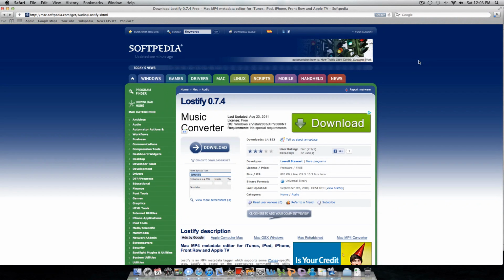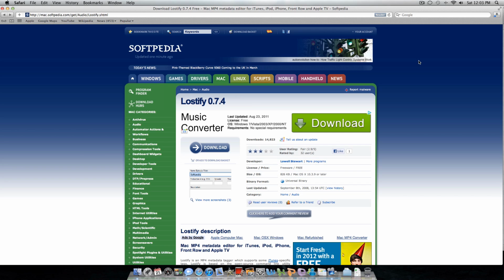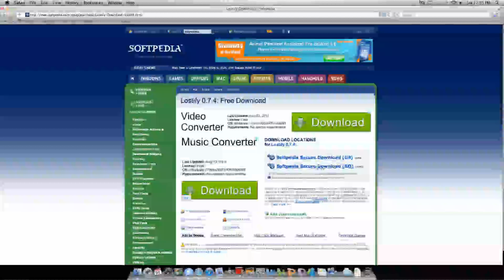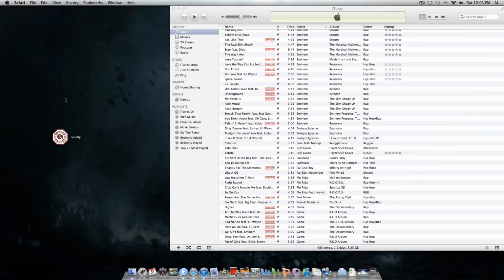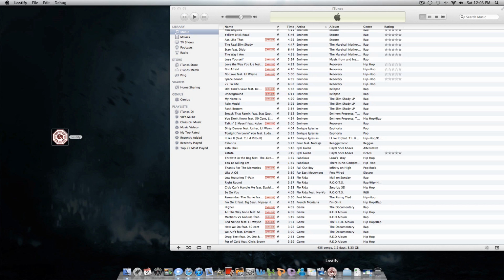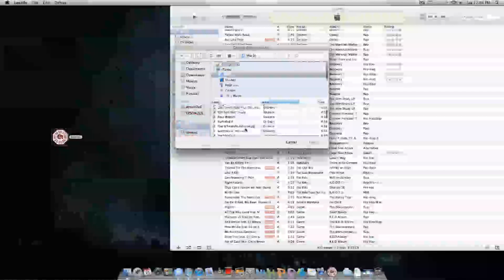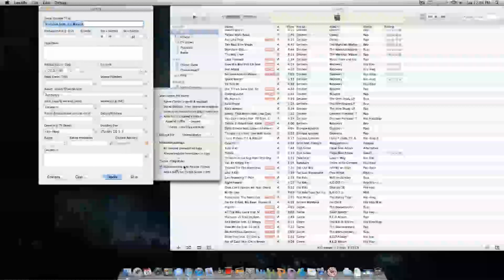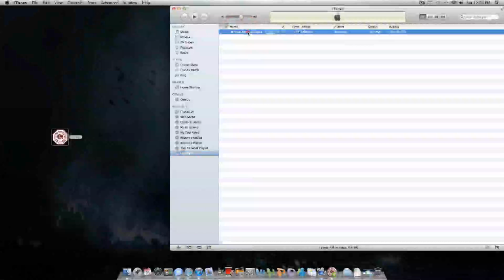How to make explicit tags in iTunes (2012)